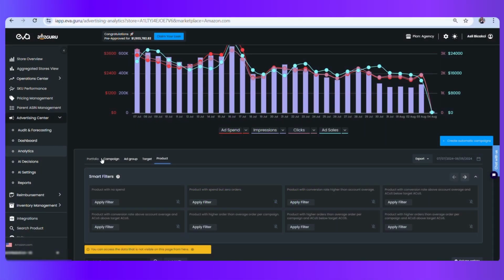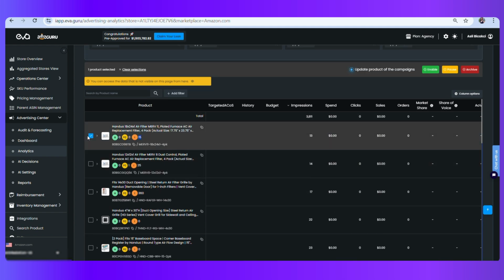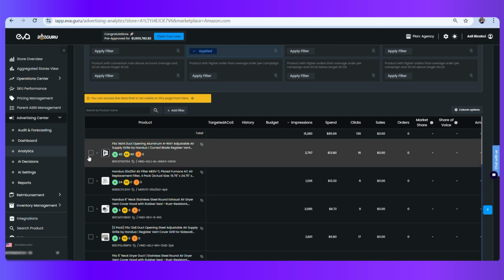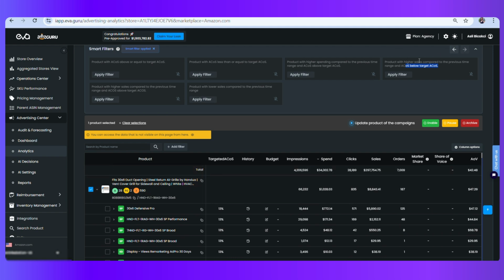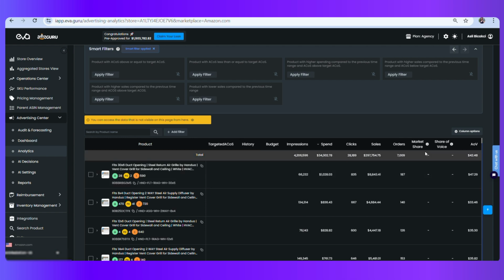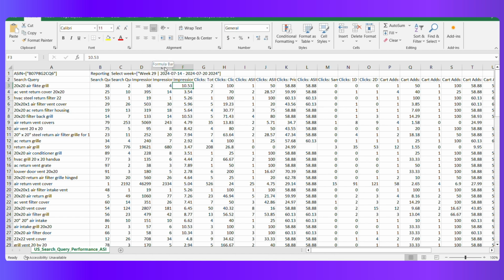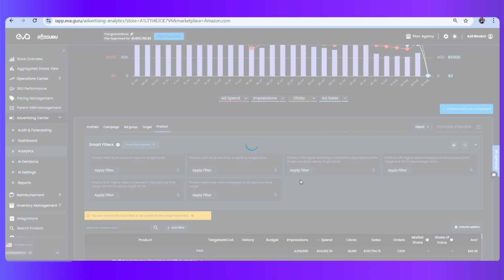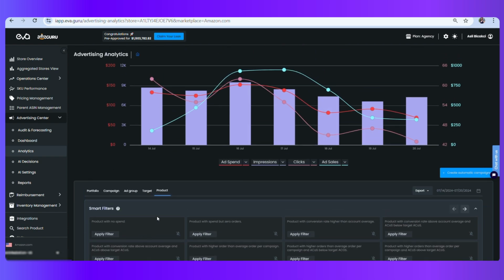Optimize Your E-commerce Campaigns: Using Smart Filters & Market Share Data I Eva Platform Showcase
In this video, we dive deep into Eva's product analytics tab, showcasing how to utilize smart filters, manage advertising campaigns, and track essential metrics like market share and share of voice. Learn how to pause underperforming products, optimize campaign budgets, and improve your product visibility with detailed insights.
Don’t miss out on the latest tips and strategies to grow your e-commerce business.